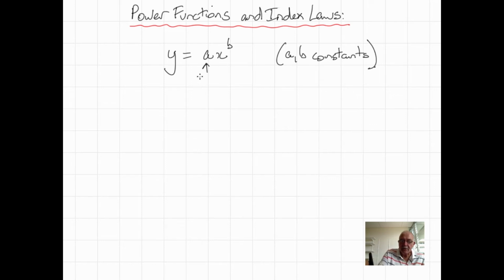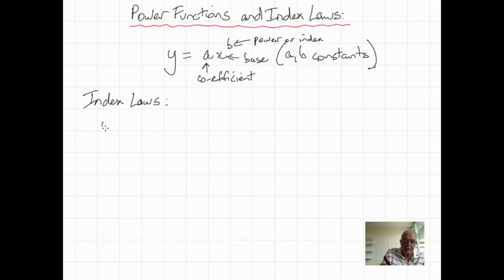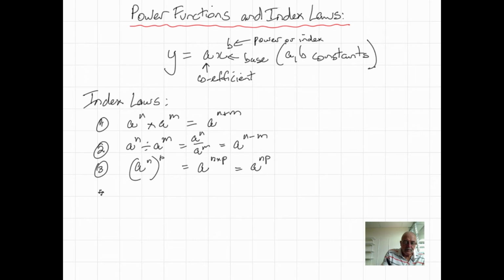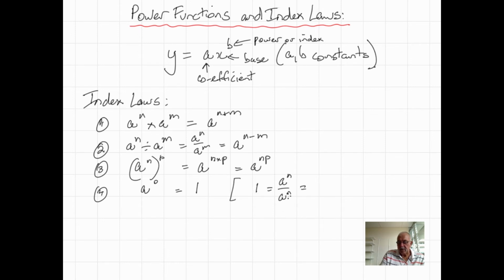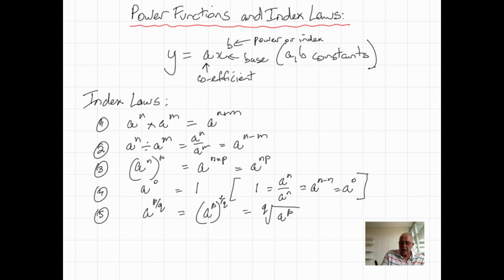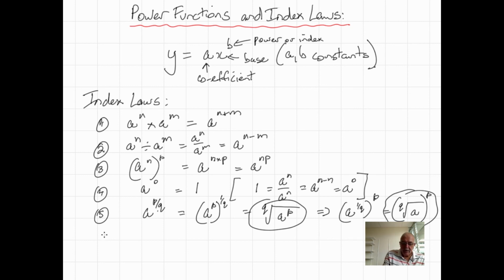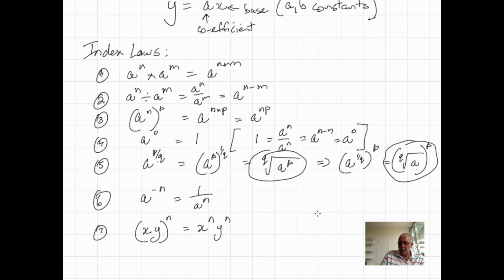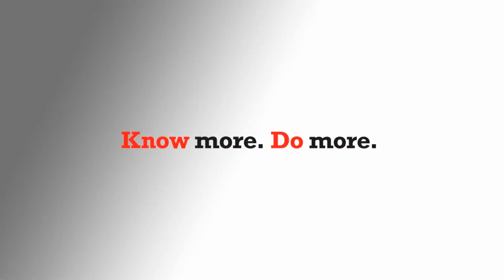F34F35 Power Functions and Index Laws